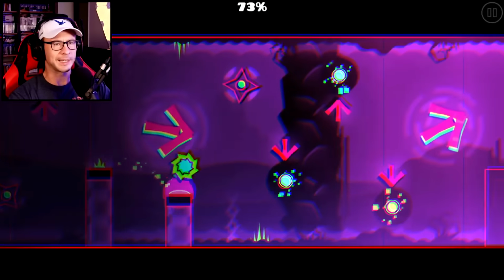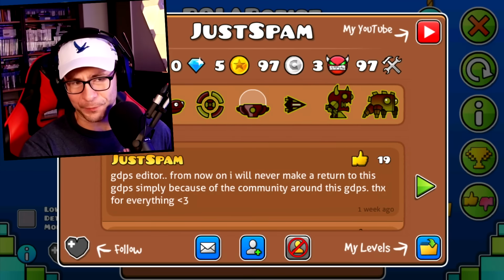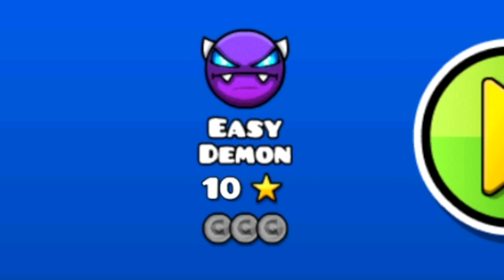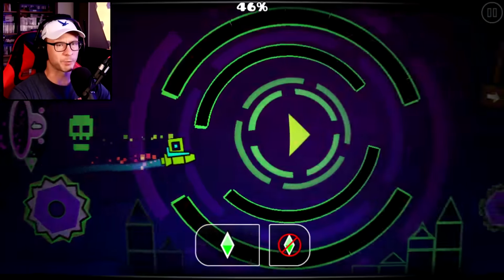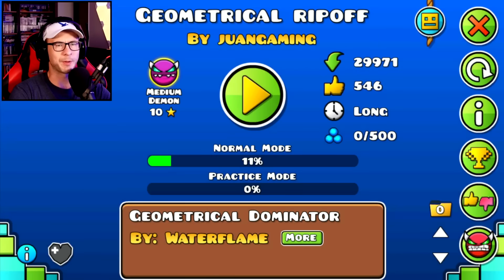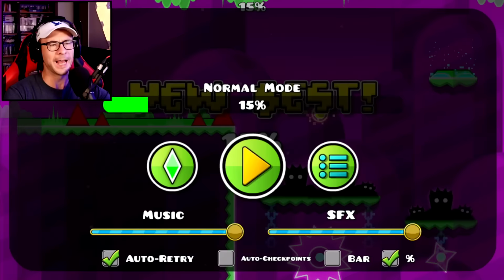RobTop Levels but PLAYED IN 2.2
I played RobTop levels remade in 2.2. Well, not all of them are actual remakes, but more reimaginings or sequels.
1) Clutterfunk 2 by Masterswing5
2) Polargeist by JustSpam
3) Time Machine 2 by Flora the Tiger
4) ToE 3 by RusGameFGamel
5) Deadlocked by Dash